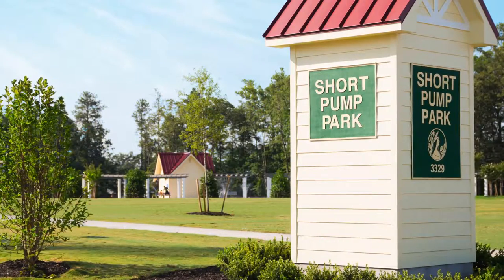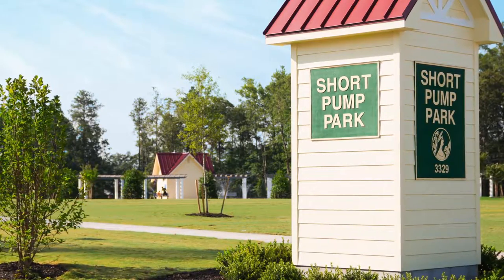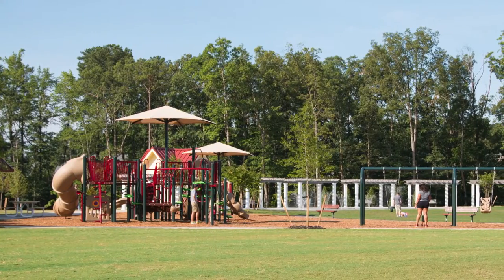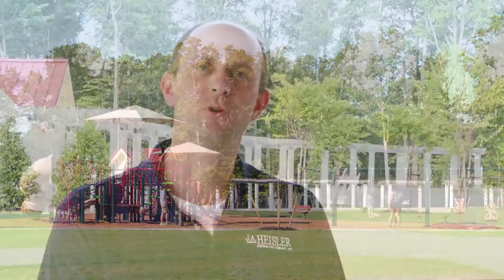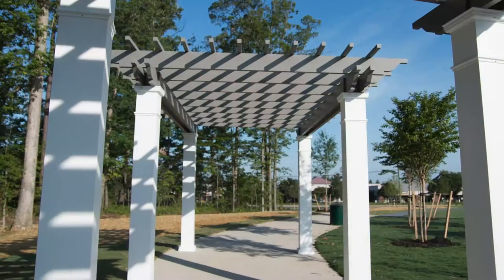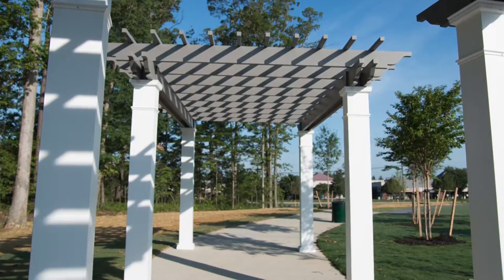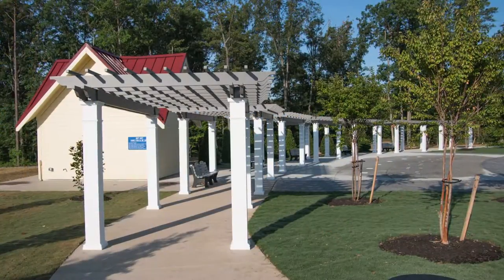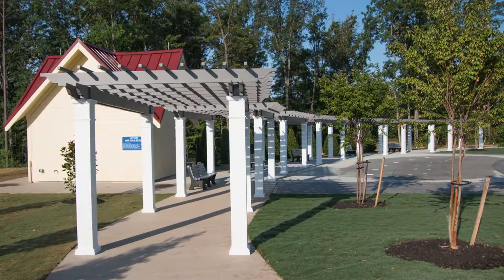Building Seven Fiberglass Pergolas at Short Pump Park in Virginia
Structureworks Fabrication

Customer Jack Heisler from JA Heisler Commercial and Industrial Consulting talks about his experience working with Structureworks fiberglass pergola kits.